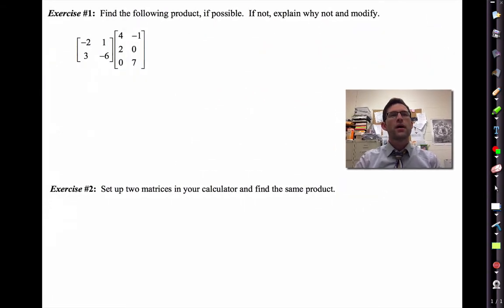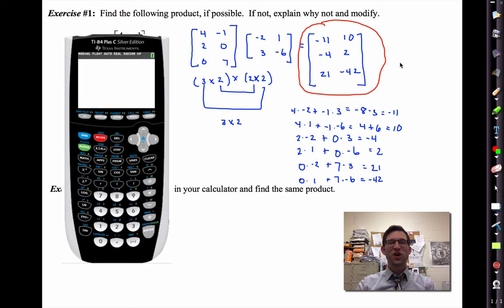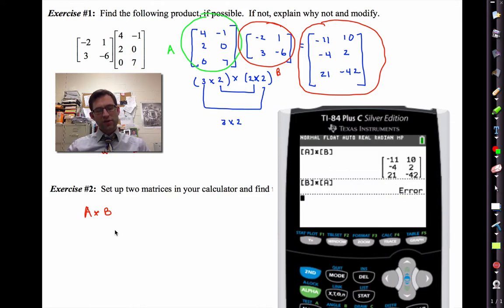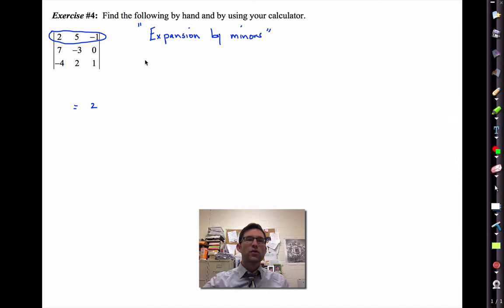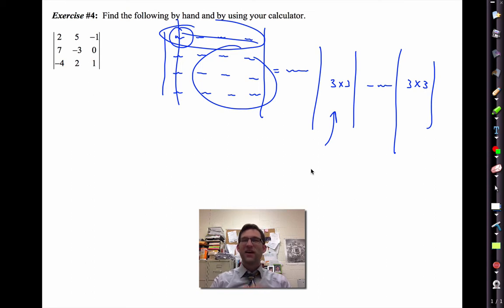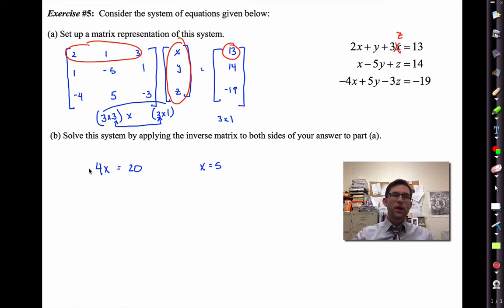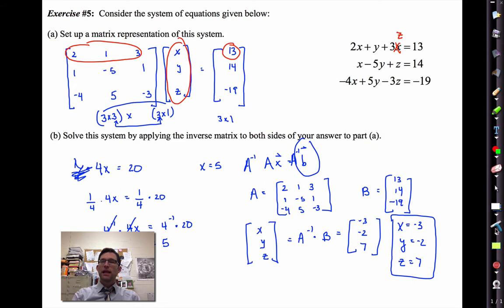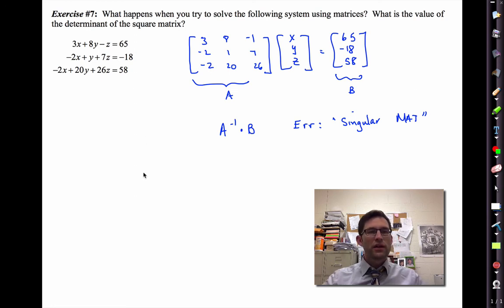Math 4H.Unit #13.Lesson #3.More Work with Matrices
In this lesson, we look at the determinant of square matrices and how to use matrices, along with technology, to solve systems of linear equations.